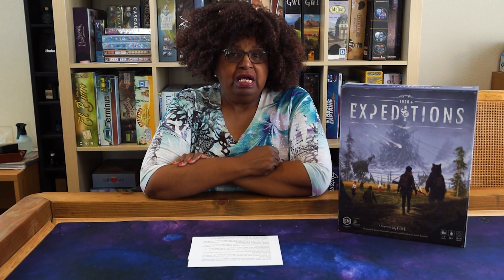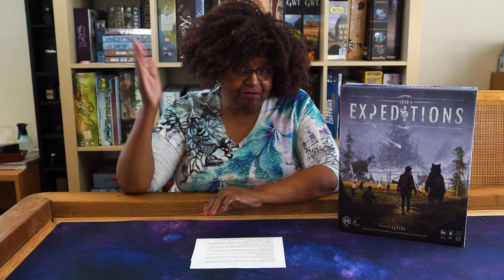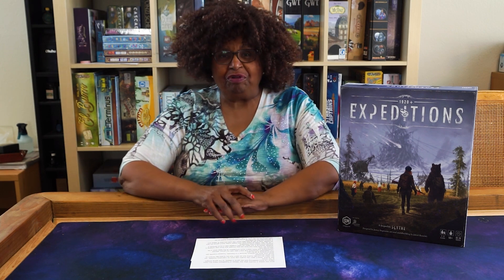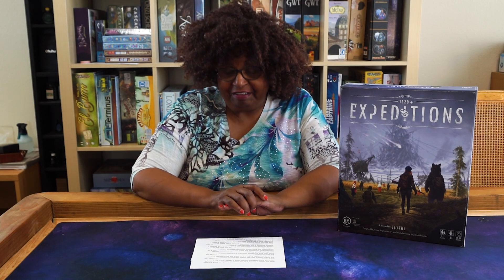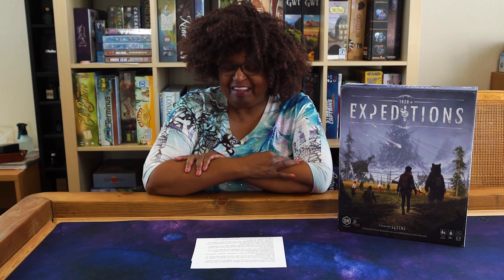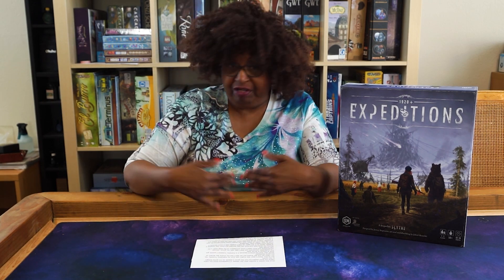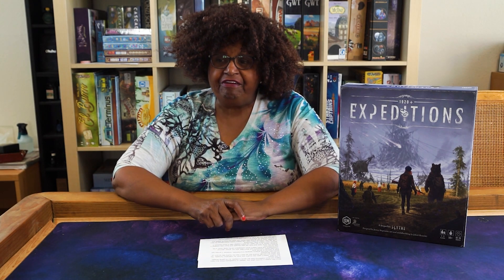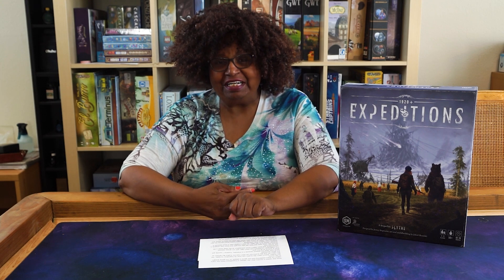Stonemaier Games Expedition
A short review of Expedition